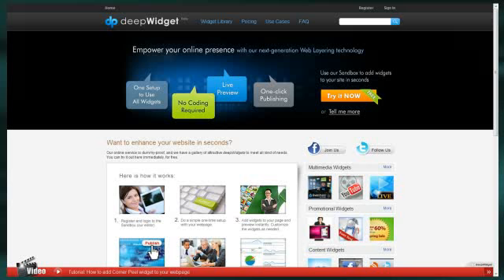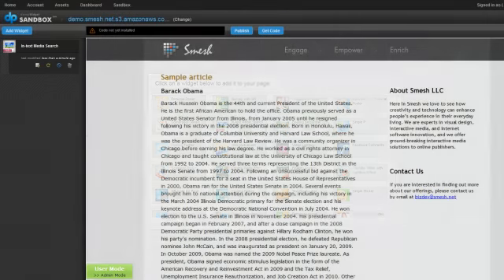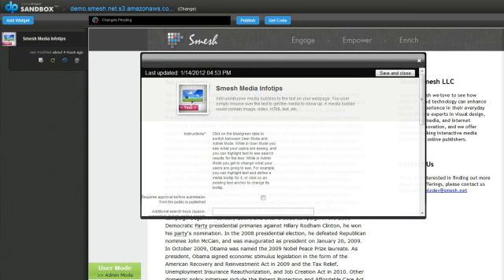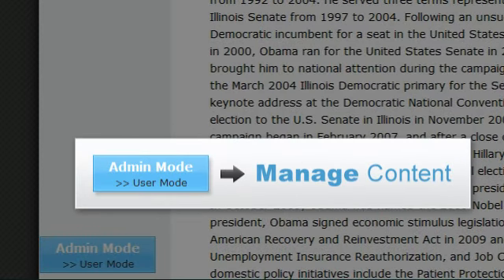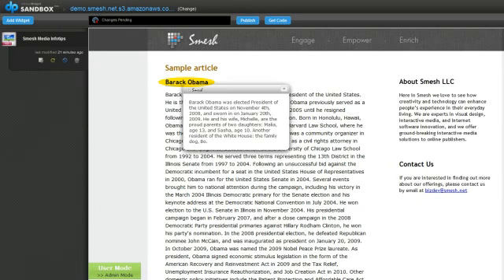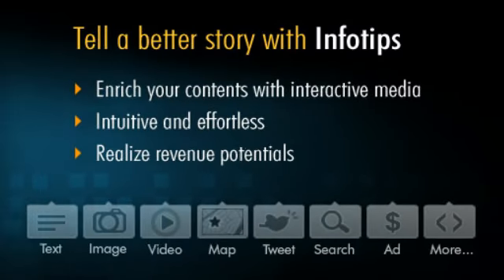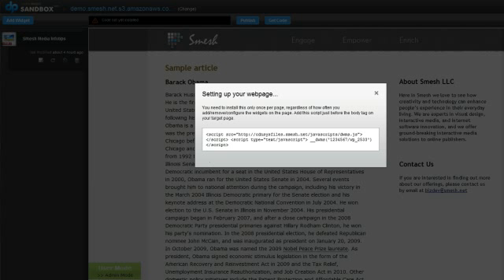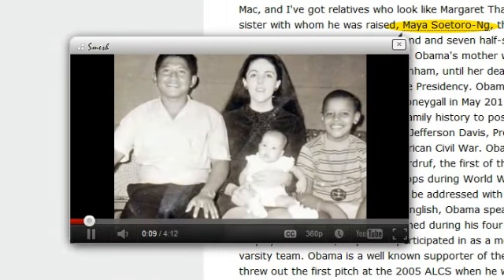Smesh Media Infotips: instant in-context media enhancement and advertisement for your webpages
Add all kinds of multi-media enhancements to the text articles on your website in minutes.  Choose between the no-hassle 'auto-search' mode, or the 'user-defined' mode for total control. Set up and get going in minutes, make changes in a WYSIWYG admin portal easily any time. Also turns every text on your website into an opportunity for displaying revenue-generating ads.